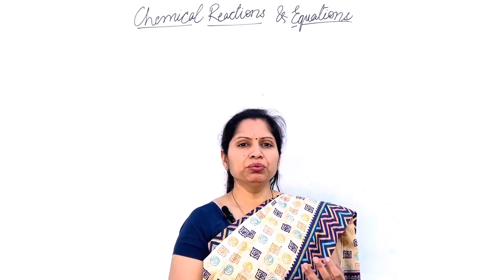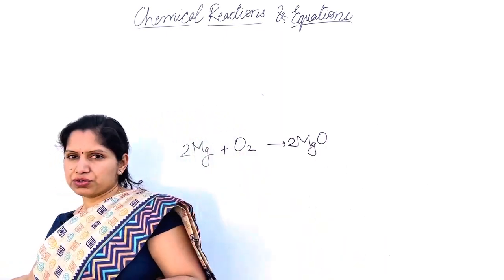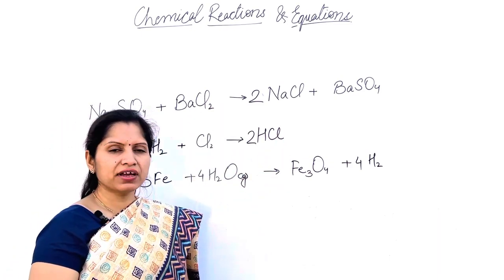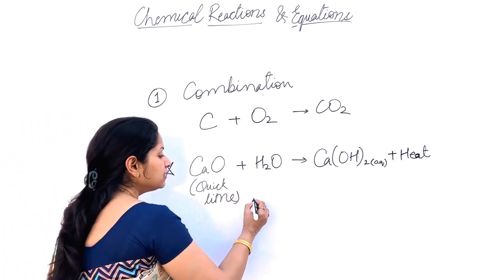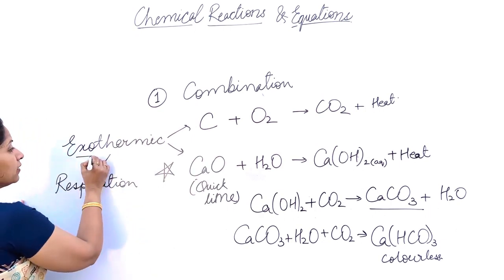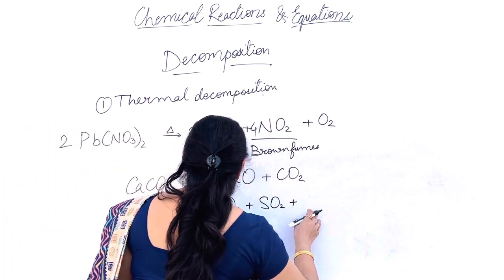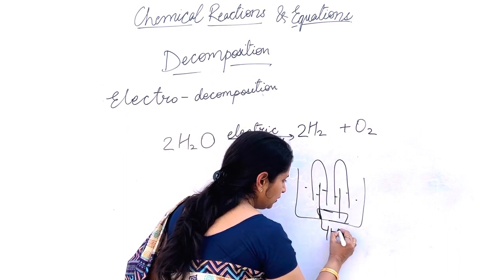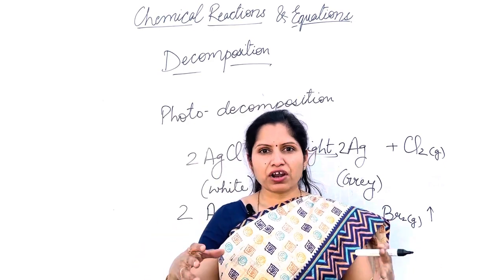Chemical Reactions and Equations Part 1 - Class 10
This video includes Balancing of equations, Combination reaction, Decomposition reaction, Exothermic reaction and Endothermic reaction.